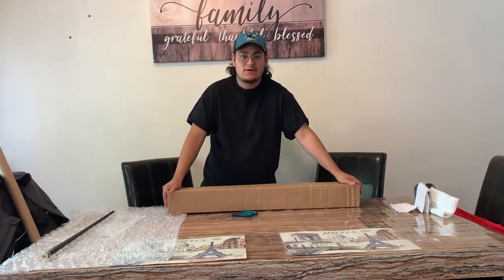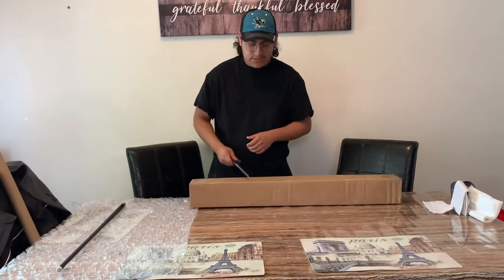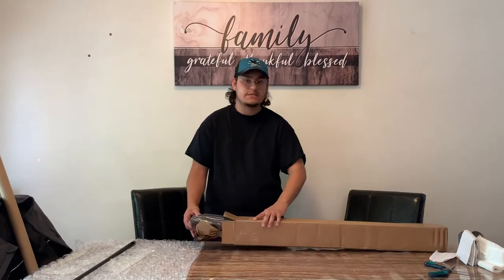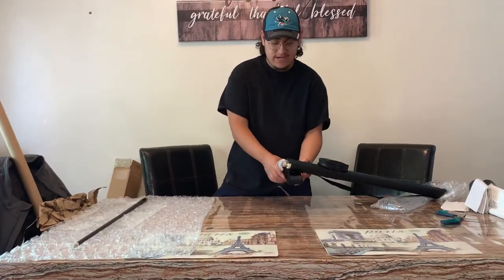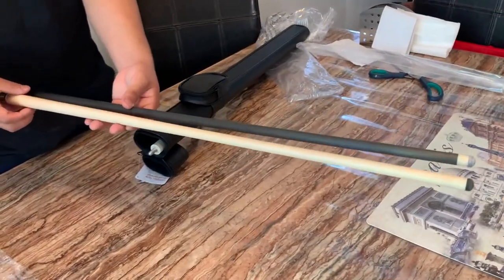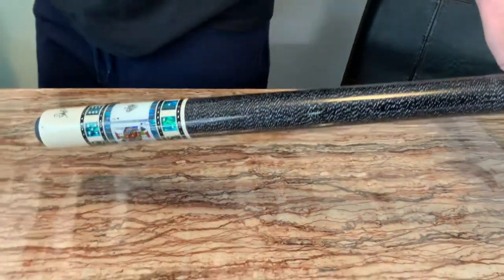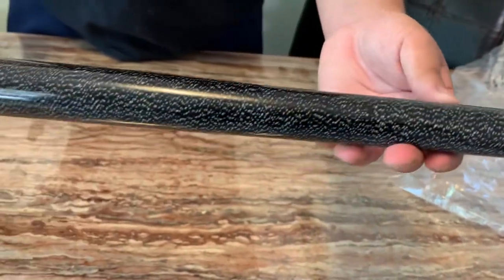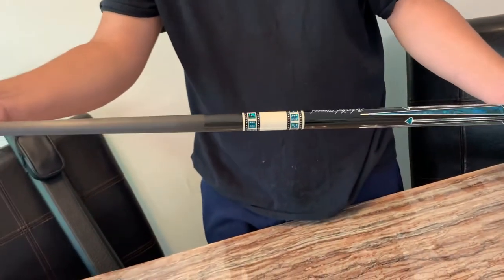Meucci casino 2 cue unboxing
Bada bing bada boom baby